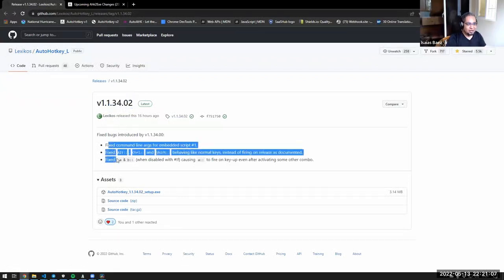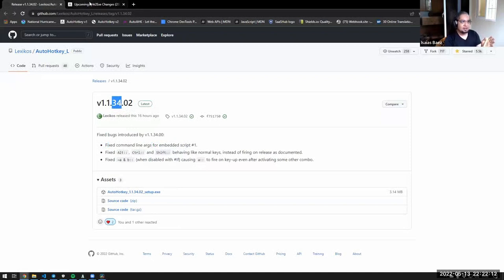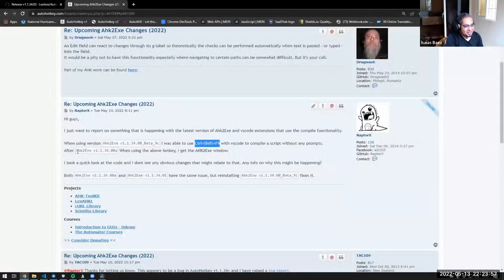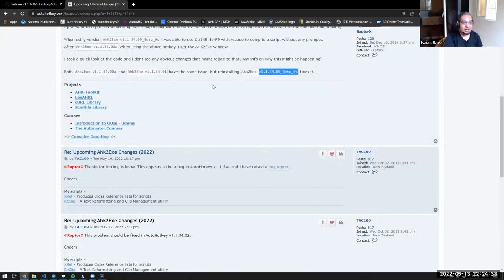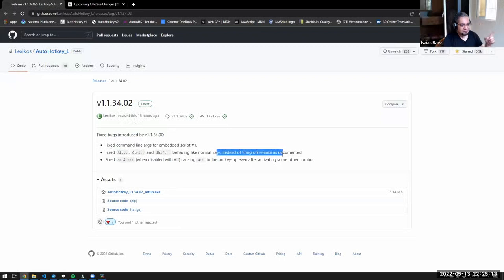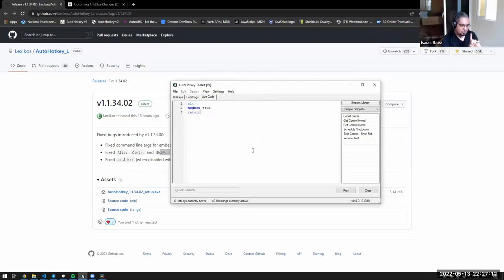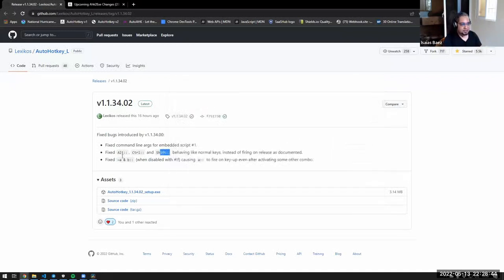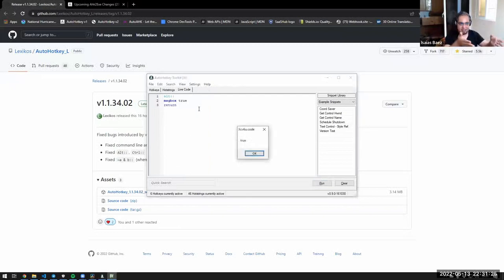AutoHotkey V1.34.02️⃣ Passing parameters to AutoHotkey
Here we discuss some of the minor updates to AutoHotkey Version 1.34.02
Do you pass paramaters to AutoHotkey?  This update might fix some of the errors you're running into

TLDR: The video discusses various bug fixes and updates for Autohotkey, as well as news about SpaceX and the stock market.

1. 00:00 🚨 Two critical bugs fixed in version 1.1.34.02 from Lexicos and Isaiah's update.
 1.1 Updates to version 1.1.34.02 from Lexicos and Isaiah's include fixing two important bugs.

2. 00:40 📝 Semantic versioning: Bug fixes update the patch number, while feature updates update the second number.
 2.1 Semantic versioning is used to update the patching number for bug fixes, while feature updates would update the second number.

3. 02:07 📝 Pressing ctrl shift nine in Autohotkey creates an executable file, but there may be issues with the hotkey compiler and specifying the compiler location.
 3.1 Autohotkey reads and launches a script as a parameter, but bugs occurred due to a specific issue with a hotkey and the s code version beta9.
 3.2 Pressing ctrl shift nine creates an executable file next to the main file, but the compiler location needs to be specified and there may be issues with the hotkey compiler.

4. 04:07 🐛 Autohotkey had a bug with command line arguments, but it's fixed now.
 4.1 Autohotkey had a bug that affected passing command line arguments, but it has been fixed, so if your scripts were not working before, they might work now.

5. 05:26 🚀 Hotkeys may not work properly if the shift key is being fired when pressed instead of released, causing multiple launches of the hotkey.

6. 07:04 🐛 A bug causing message box to appear when pressing alt key alone has been fixed in the latest release, update to avoid issues.
 6.1 The speaker tests if pressing the alt key alone triggers a message box and concludes that it shouldn't happen, but it does, and it may not affect other keys.
 6.2 Bug fixed in latest release, update to avoid potential issues.

7. 08:58 🚨 Pressing alt key causes issues for hotkeys, but combining it with another key works as expected.
 7.1 Pressing the alt key by itself shows the message box, but if combined with another key it works as expected, causing issues for those using alt, control, or shift as hotkeys.

8. 10:28 🚨 Update to the latest version of the script to ensure correct behavior.